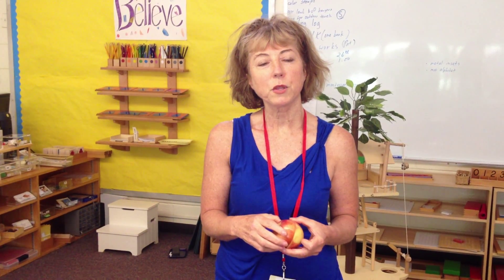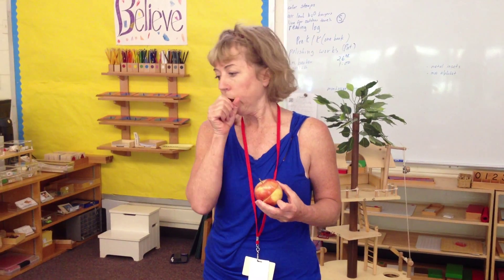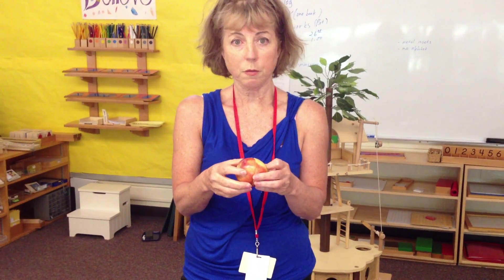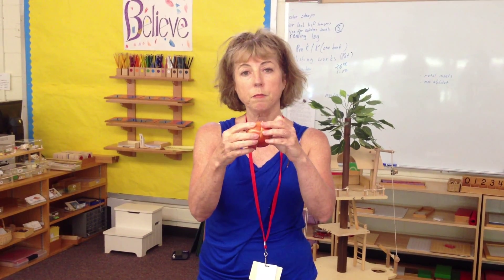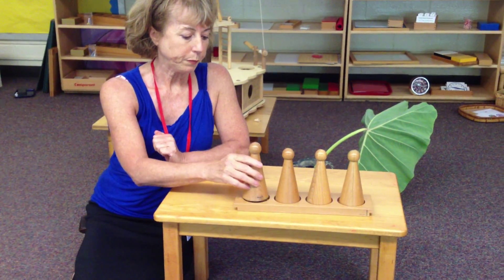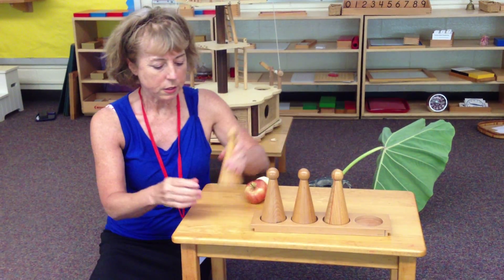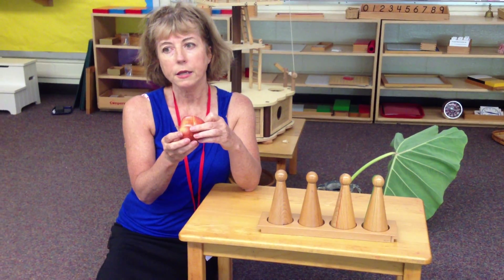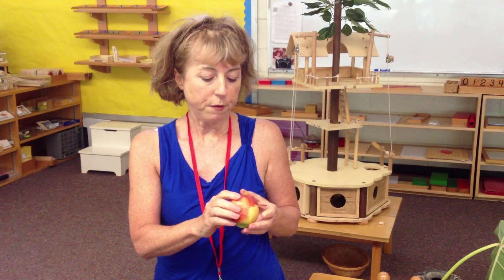Apple fractions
First lesson in learning fractions.